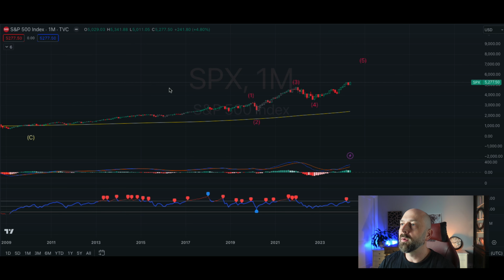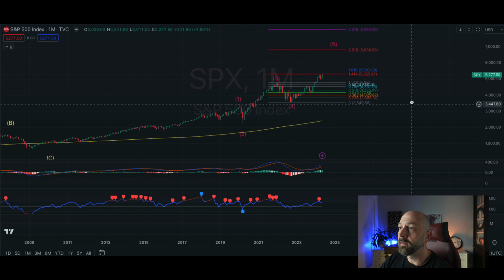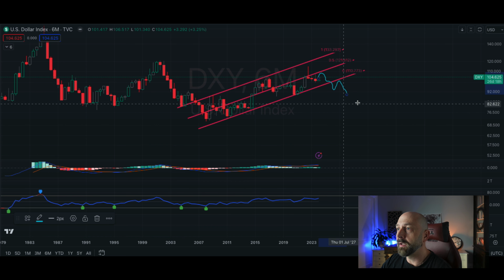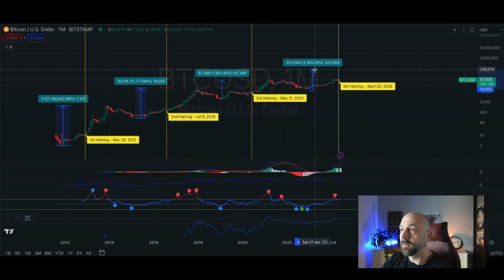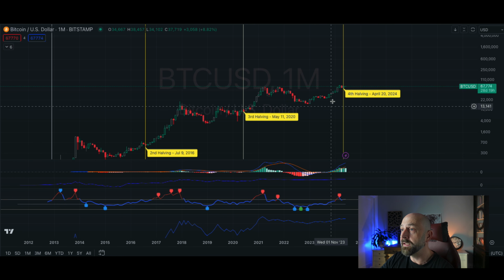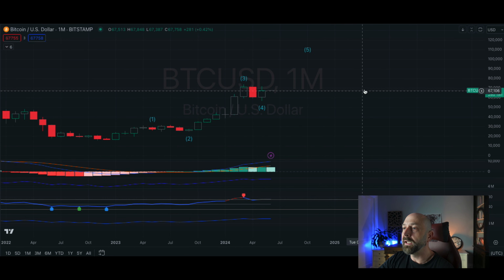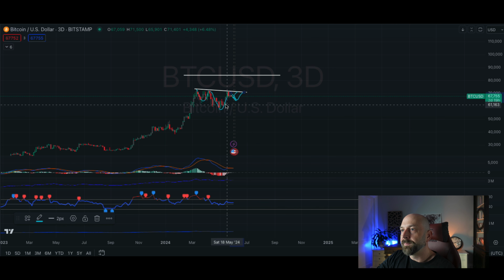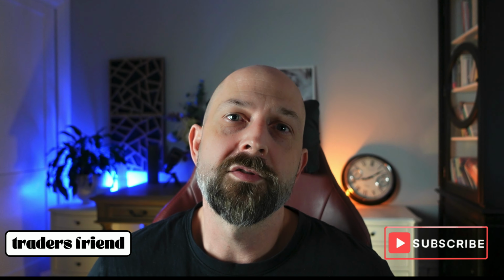Deep Dive Bitcoin & Market Analysis | DXY and S&P 500 Insights | June 2024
In this video, we dive deep into the macroeconomic factors influencing the crypto space, including the DXY (US Dollar Index) and the S&P 500.

Timecodes
0:00 - Intro
0:15 - SP500 Blow Off Top
6:02 - DXY Analysis
9:09 - Bitcoin Macro Structure
9:45 - Bitcoin Halving Cycles
18:16 - Bitcoin Where to From Here
23:59 - Bitcoin 3 Day Chart Inverse Head and Shoulders
26:05 - Pi Cycle Top Indicator
28:05 - Bitcoin ETF Review

🌟 What You'll Learn:

Analysis of Bitcoin
Where I think the DXY will go next
Correlations between the S&P 500 and crypto markets
Insights on macroeconomic trends affecting the crypto landscape

🔍 Why Watch This Video:
Understanding the broader economic environment is crucial for successful crypto trading. Our in-depth analysis provides you with the knowledge you need to make informed trading decisions and stay ahead of market trends.

📈 About TradersFriend:
Hi, I'm Cameron, your TradersFriend! With over 20 years of experience in trading and a deep understanding of macroeconomic trends, I offer insights that help both beginners and seasoned traders make informed decisions.

My unique strategy combines technical analysis with a keen eye on macroeconomic indicators such as the DXY and the S&P 500. This holistic view allows me to anticipate market movements and develop strategies that maximize profits while minimizing risks.

If you found this video helpful, please give it a thumbs up, share your thoughts in the comments, and don't forget to subscribe to our channel for more expert analysis and trading tips.